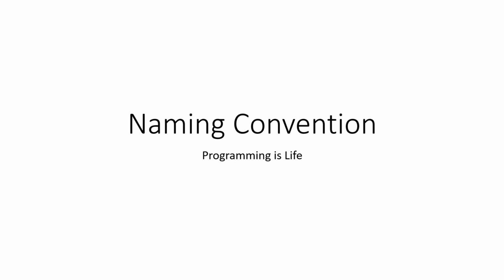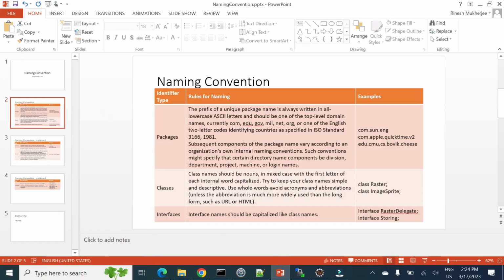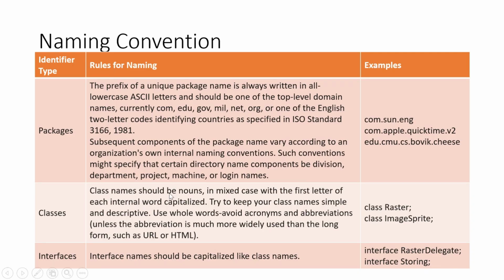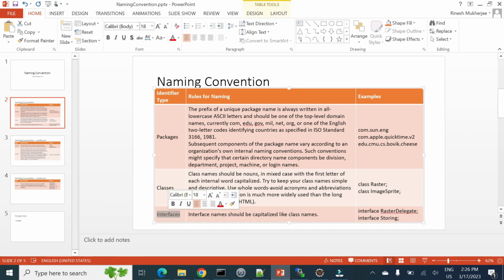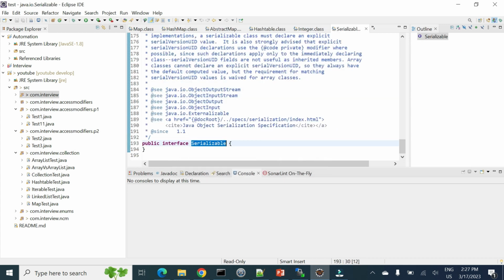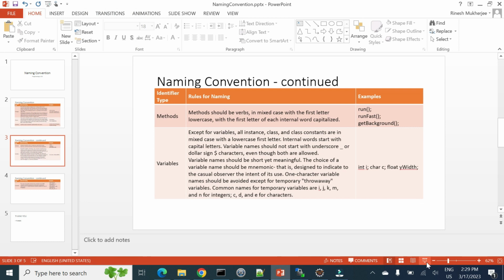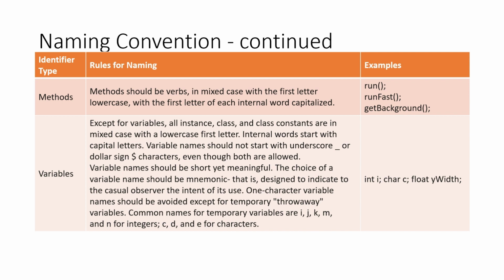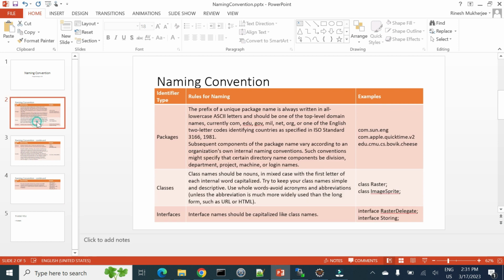Naming Convention in Java